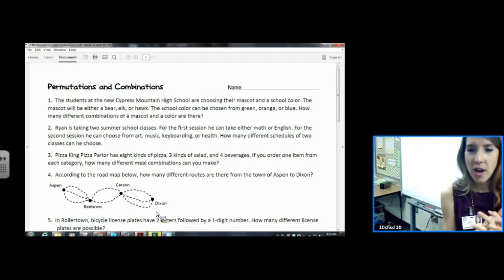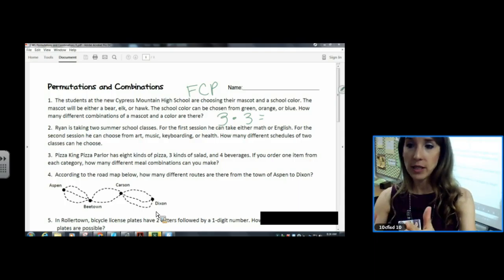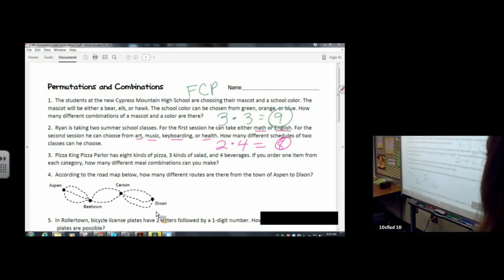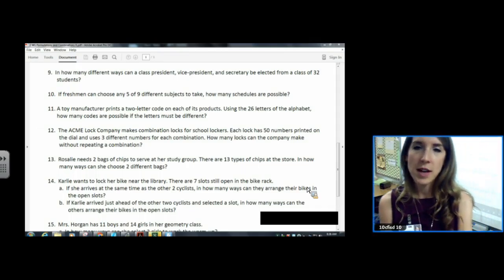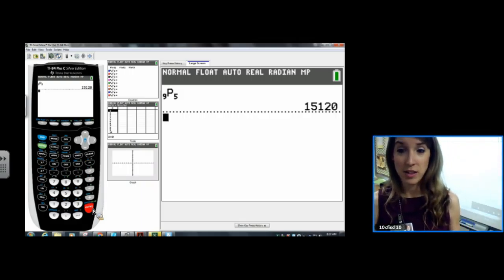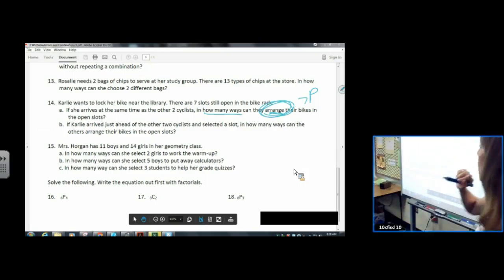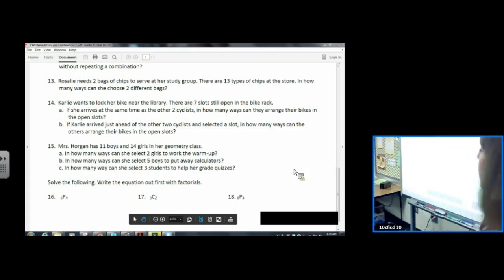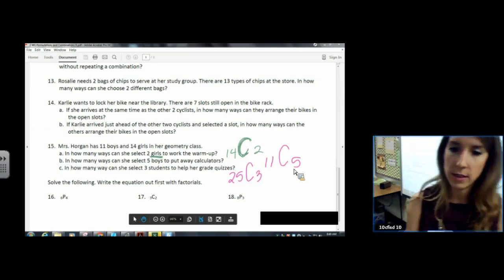12 Permutations and Combinations #1, 2, 4, 10, 13-14